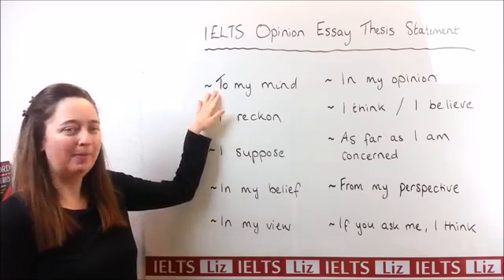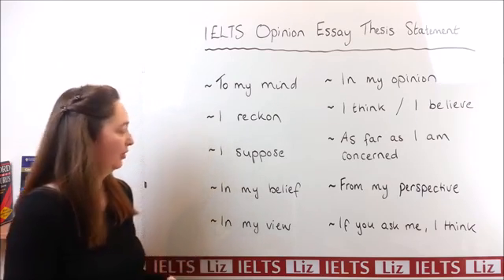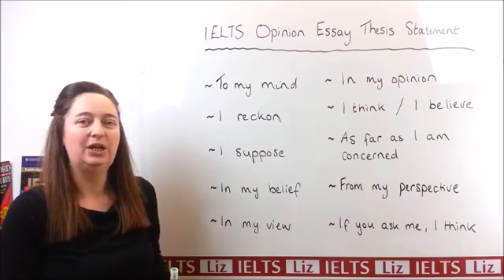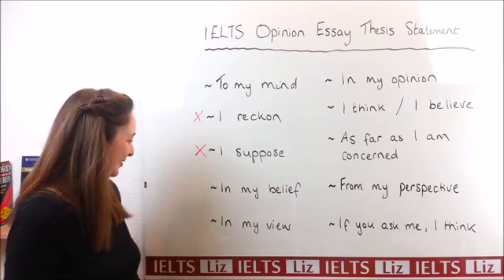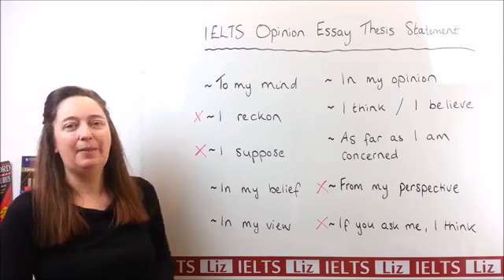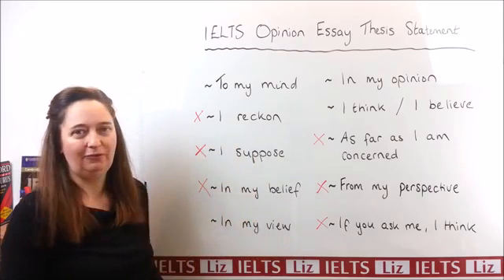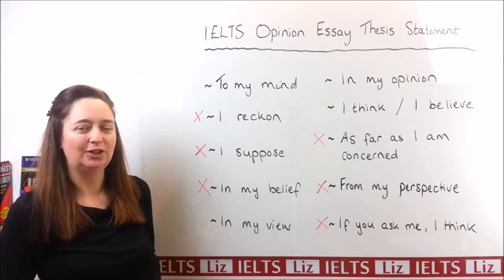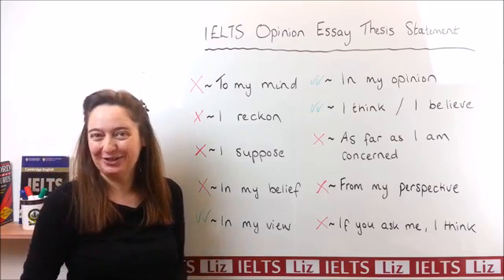Expressing your Opinion IELTSLIZ